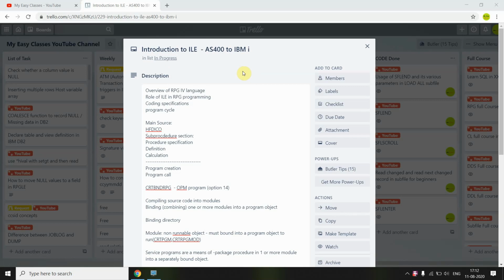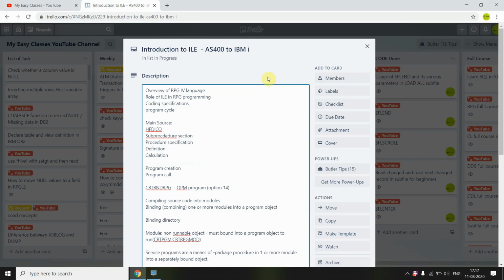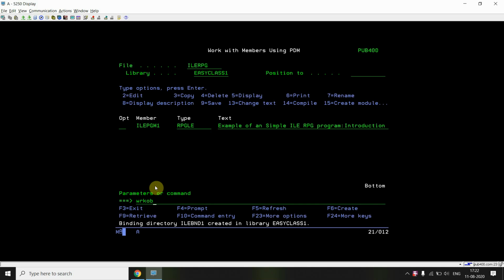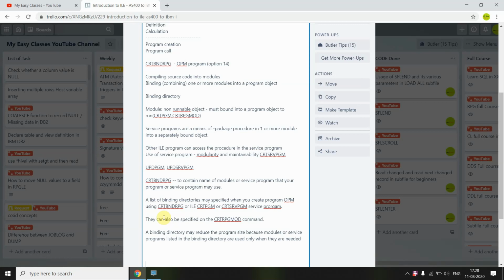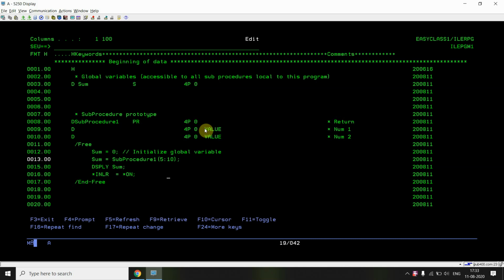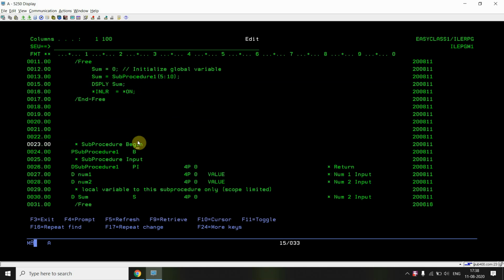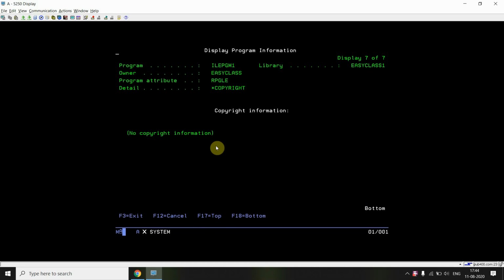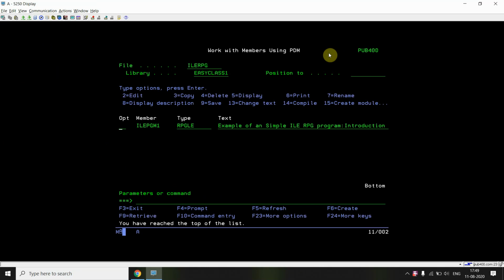IBM i,AS400 Tutorial,iSeries-ILE concepts in AS400- Introduction to ILE RPG & example of ILE program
Apply and get any of the following Credit cards:
IBM i, AS400 Tutorial, iSeries,System i - Introduction to ILE RPG and Example of Simple ILE program

This video tell u the following:
Overview of RPG IV language
Role of ILE in RPG programming
Coding specifications

Main Source:
HFDICO

Subprocdedure section:
Procedure specification
Definition
Calculation
Program creation
Program call

CRTBNDRPG  - OPM program (option 14)

Compiling source code into modules
Binding (combining) one or more modules into a program object

Binding directory

Module: non runnable object - must bound into a program object to run(CRTPGM,CRTRPGMOD)

Service programs are a means of -package procedure in 1 or more module into a separately bound object.

Other ILE program can access the procedure in the service program
Use of service program - modularity and maintainability CRTSRVPGM,

UPDPGM, UPDSRVPGM

CRTBNDRPG -- to contain name of modules or service program that your program or service program may use.
Parameters and Prototypes
A list of binding directories may specified when you create program OPM using CRTBNDRPG or ILE CRTPGM or CRTSRVPGM service prorgam.

They can also be specified on the CRTRPGMOD command.

A binding directory may reduce the program size because modules or service programs listed in the binding directory are used only when they are needed